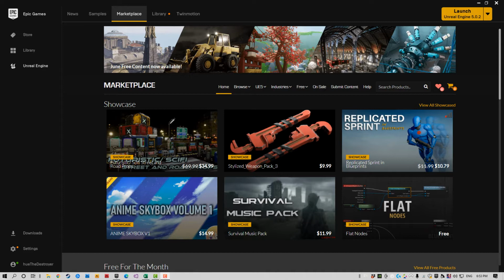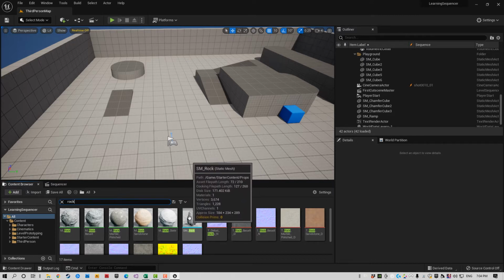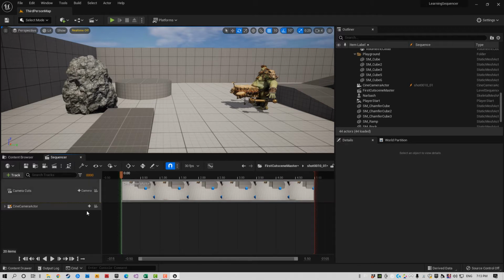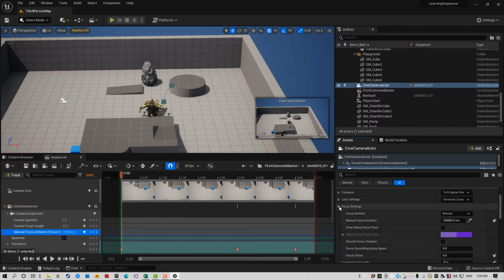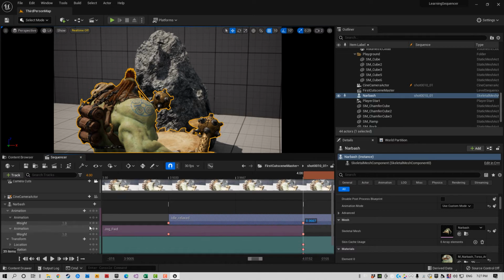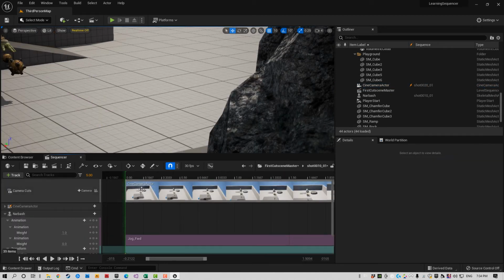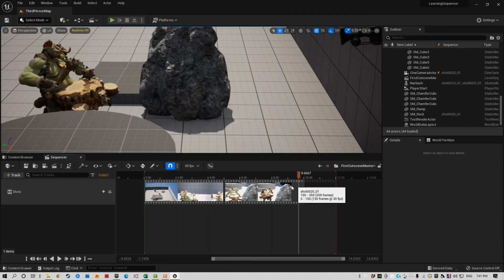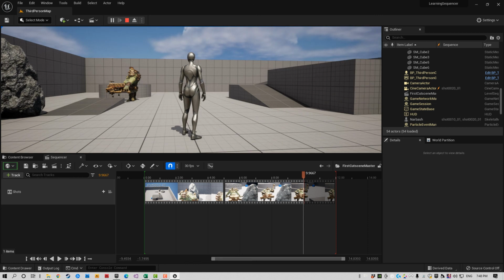GAM218 - Sequencer (Part One)